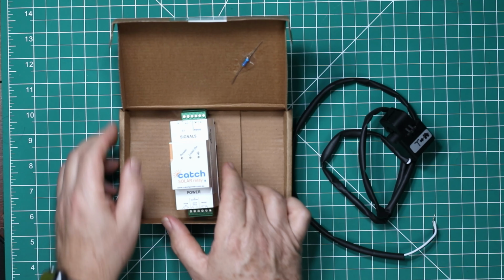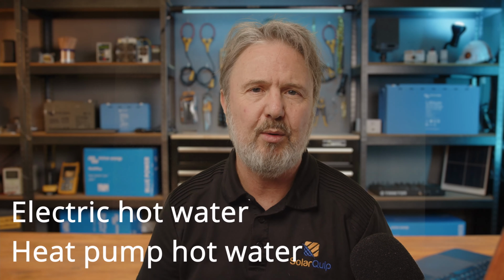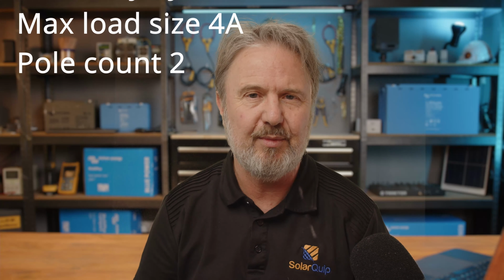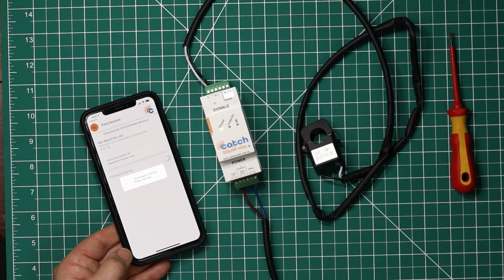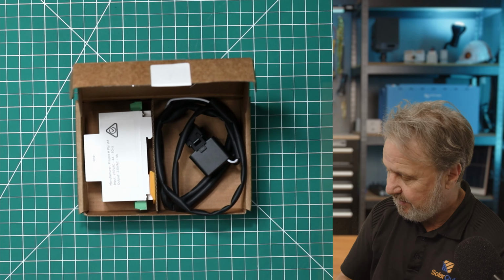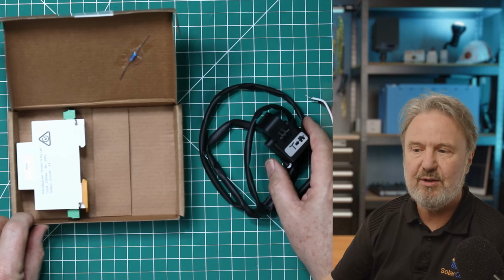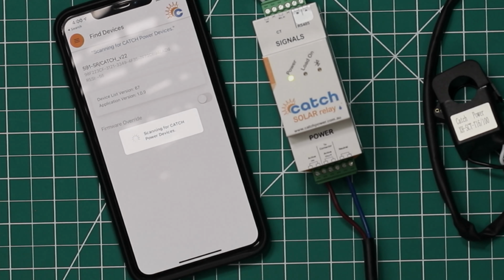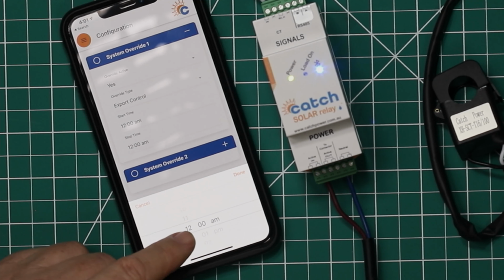Catch Solar Relay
Control loads with voltage, exported solar, frequency, time of day and integrated with many of the major brands of inverters.